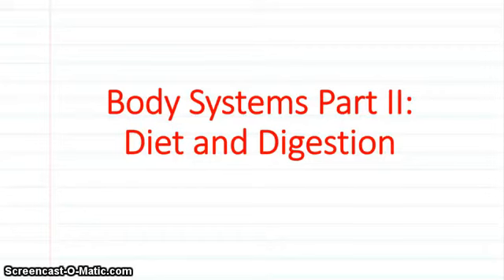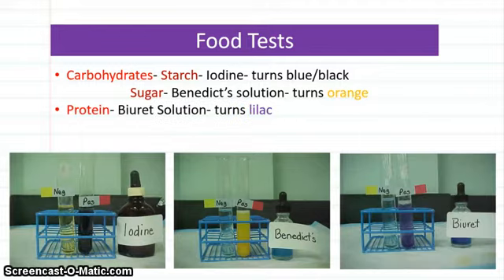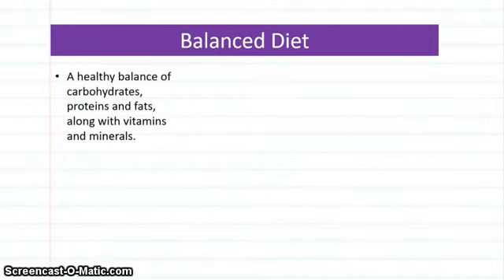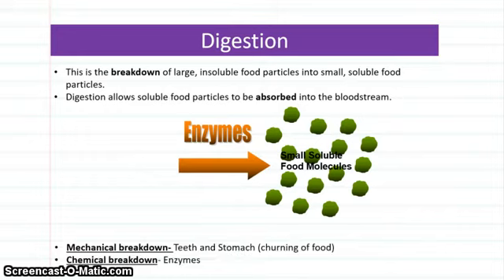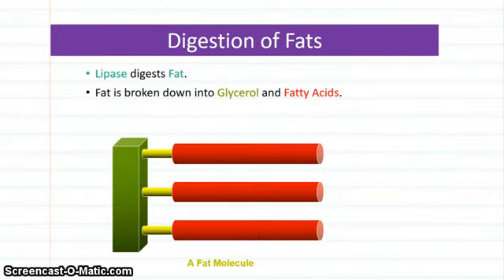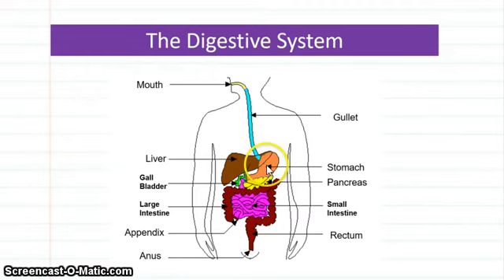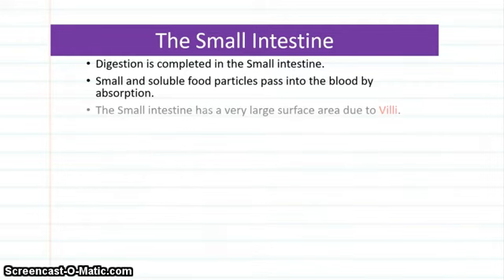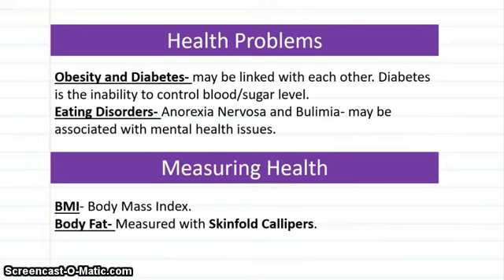S3 Diet and Digestion